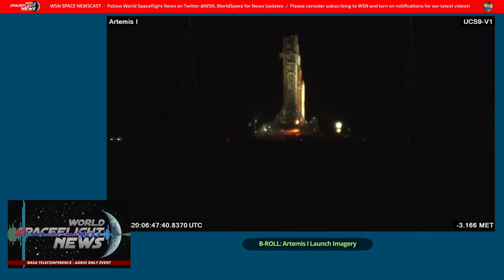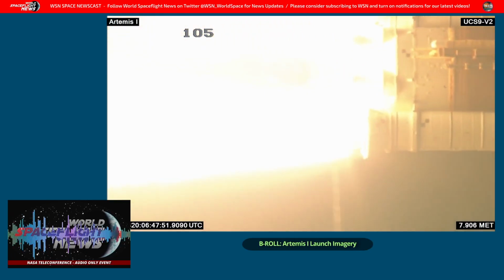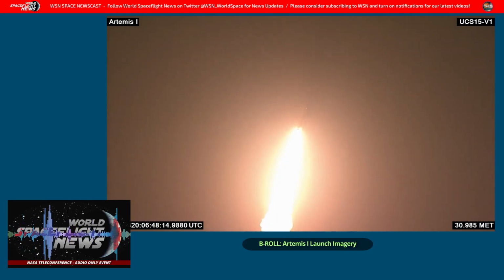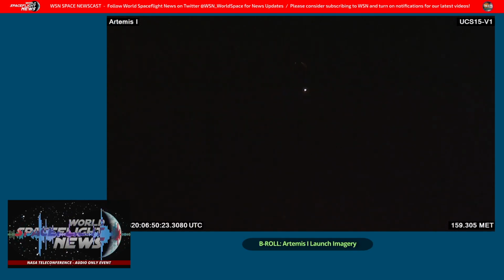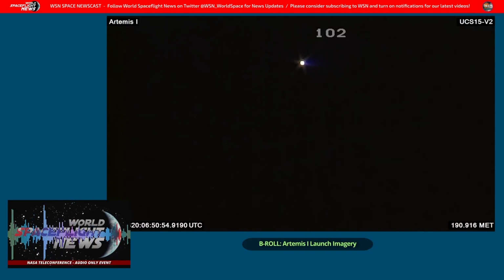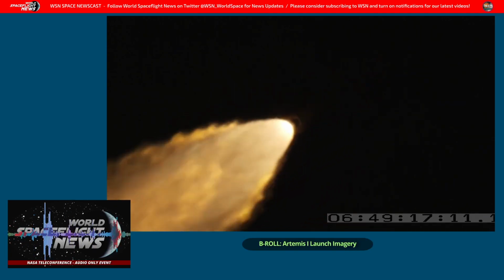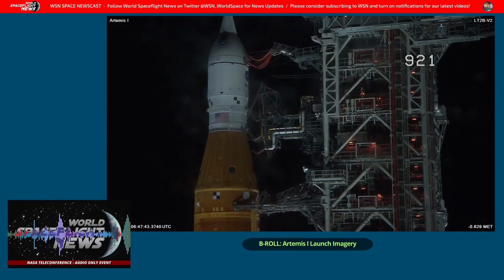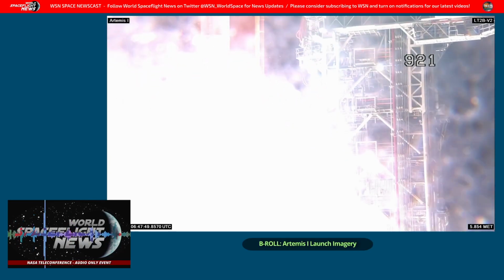NASA Updates Artemis I Findings: Targeting November 2024 for Crew Flight, Investigating Heat Shield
NASA held a comprehensive briefing on Tuesday, March 7, 2023 about the early look at Artemis I flight findings, with details about the SLS rocket, launch pad, and Orion spacecraft.

Thumbnail photo: Artemis II SLS engine section ready for final join.

MUSIC CREDIT